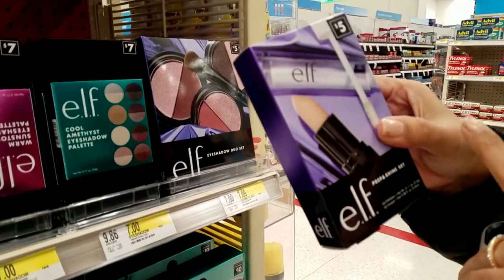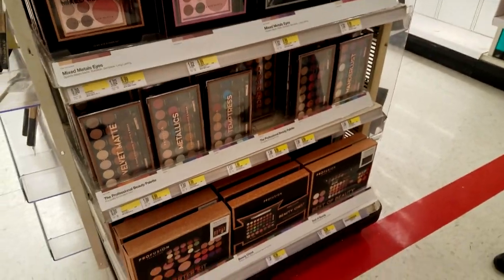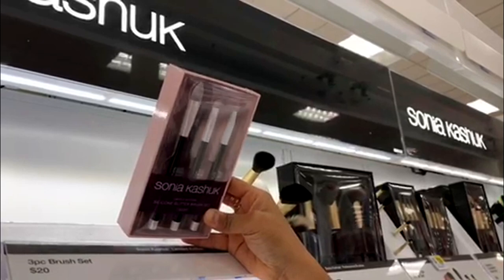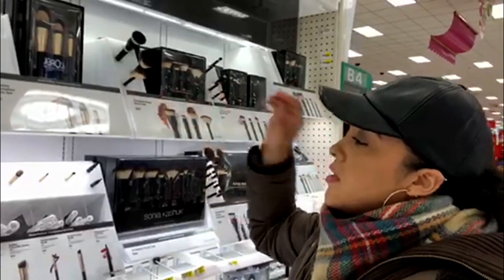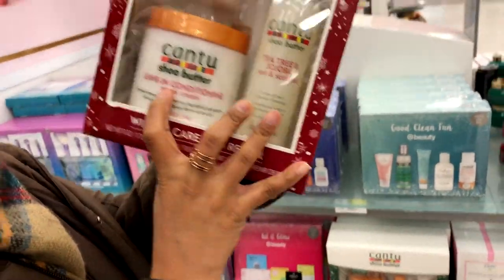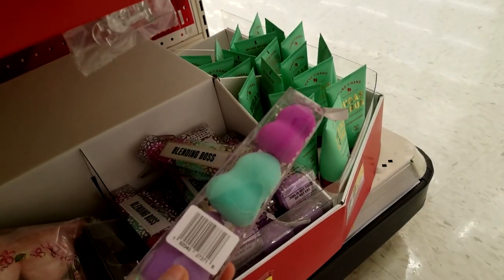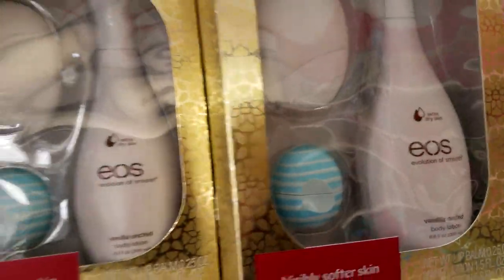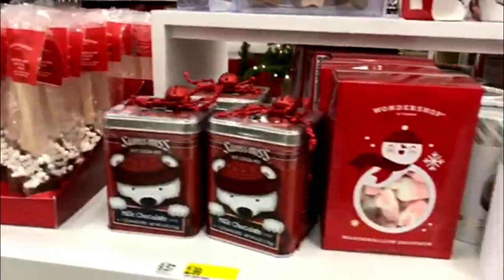AFFORDABLE Beauty Gift Sets at Target | Vlogmas 2018 | Miriam Morales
AFFORDABLE BEAUTY GIFT SETS at TARGET: Vlogmas is here! Come shop with me at Target for affordable holiday gift sets! Everything from makeup, hair, skin, and even cute stocking stuffers and gift ideas for grab-bags.

CAMERA / EQUIPMENT
Sony a5000 ➟
Benro PocketPod ➟

Hi! I'm Miriam, actor & blogger in NYC. You might recognize me from OITNB where I play Pidge! I started this channel to share more & make videos on beauty, fashion, and vlogs chronicling my life as an actor & content creator.

This means that I get a teeny tiny commission from these brands. Tracking these links lets me know what you like/don't like which then helps me create content for you. Thanks ;-)